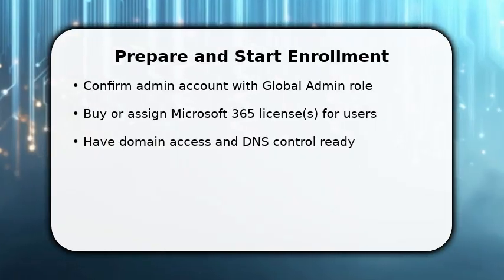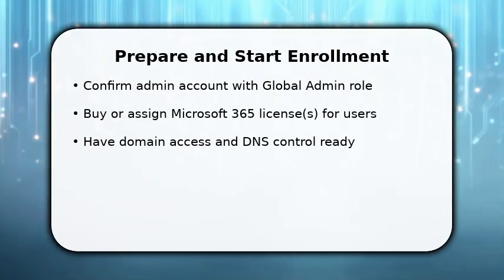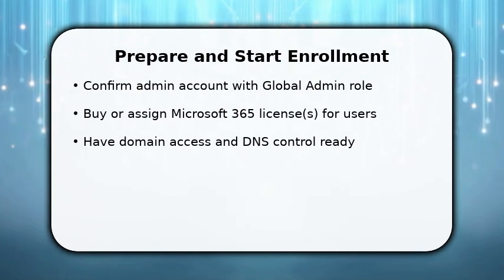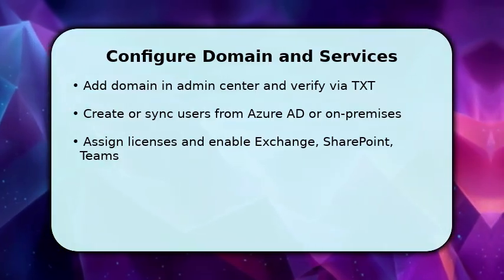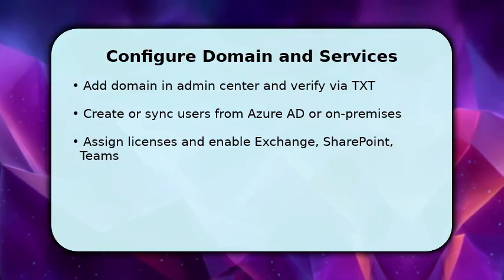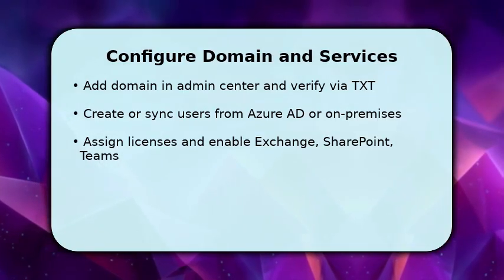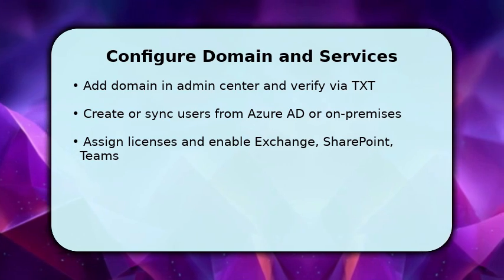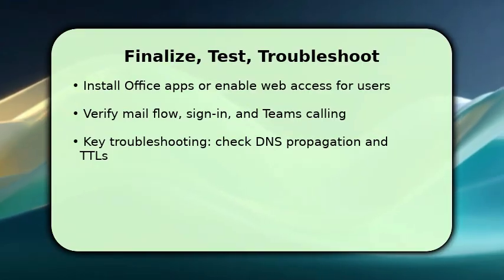How to Add Microsoft 365 (full Guide)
Dive into the comprehensive guide on adding Microsoft 365 to your devices. From setting up accounts and installing apps, this video covers every essential step for a smooth integration process.